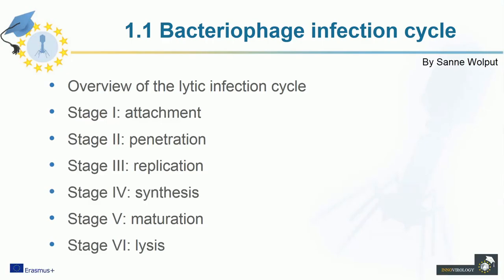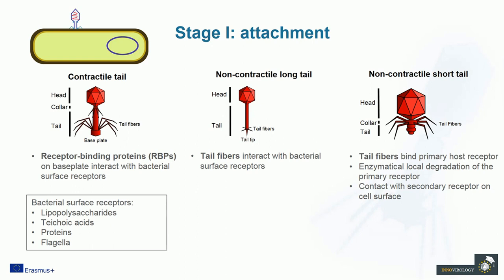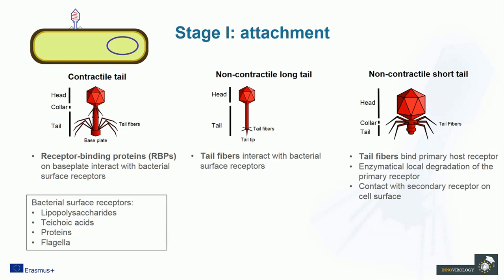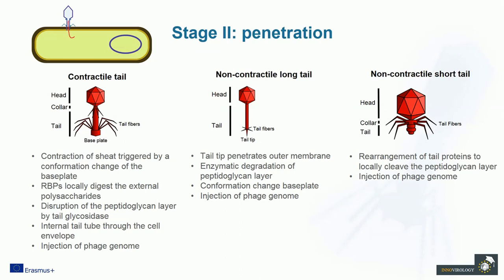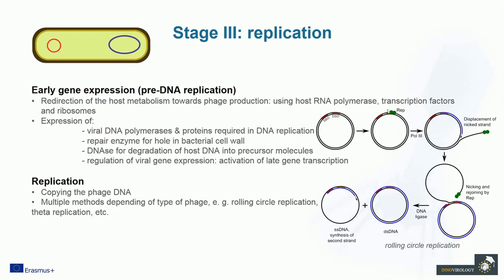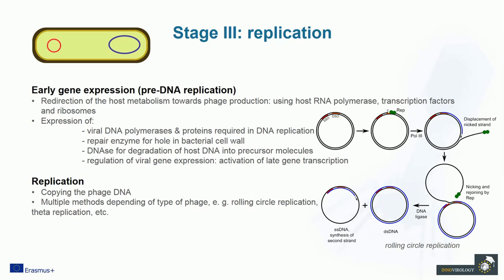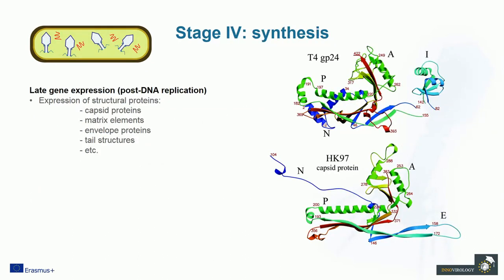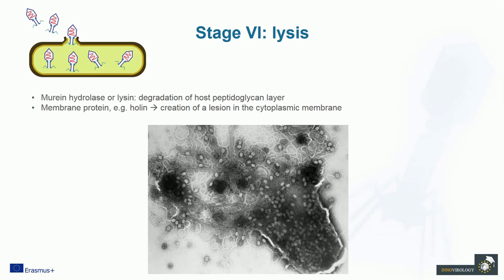1.1 Phage infection cycle